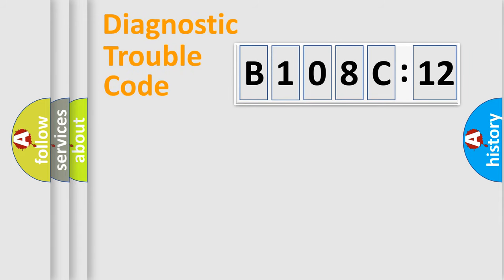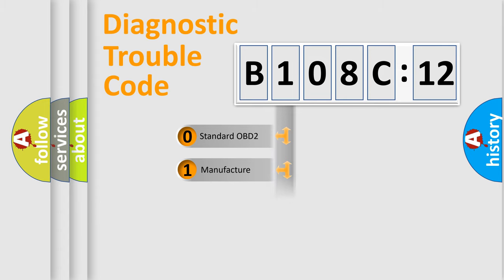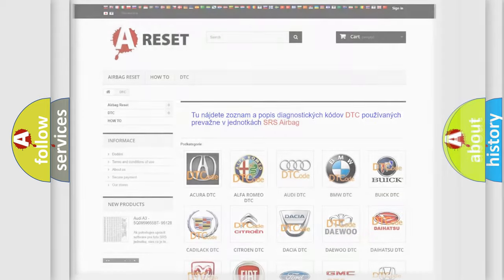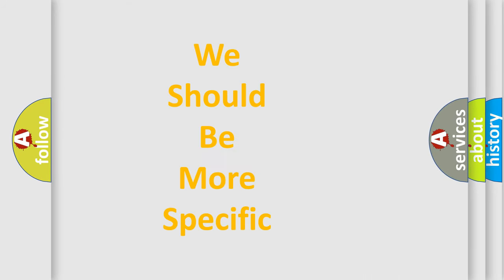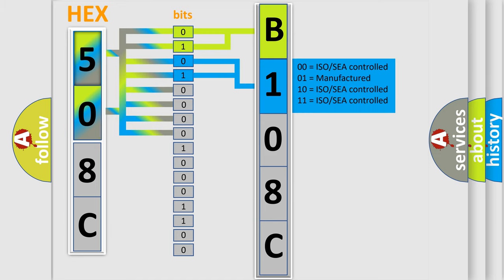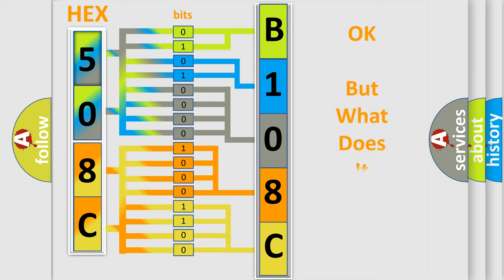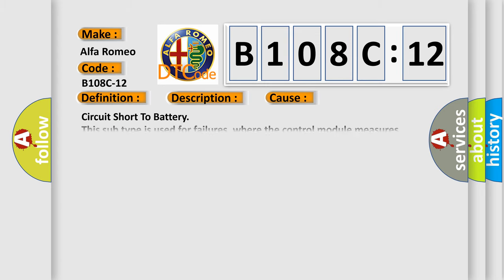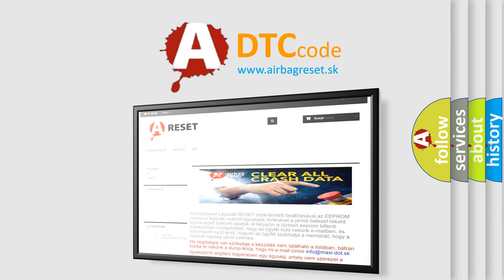DTC Alfa-Romeo B108C-12 Short Explanation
Contents:
0:21 Basic DTC analysis according to OBD2 protocol standard.
1:48 Insight into programming
2:58 A diagnostically understandable description of the Diagnostic Trouble Code
3:05 Basic error definition

Make:
Alfa Romeo
Code:
B108C-12
Definition:
Trunk Light-Circuit Short To Battery
Description: